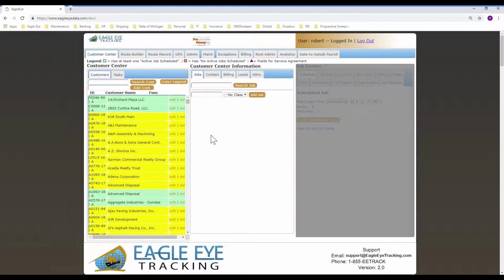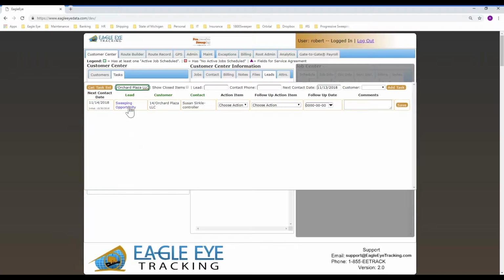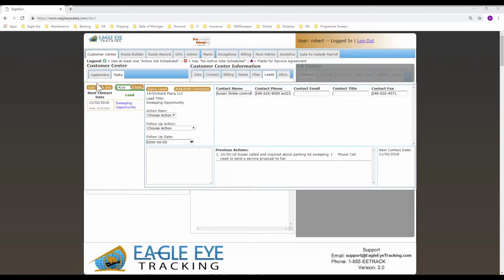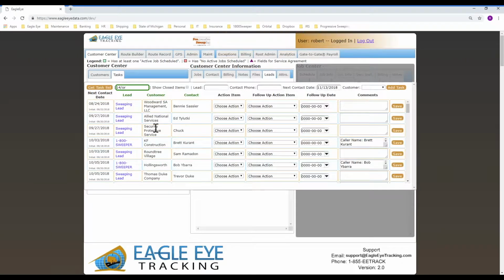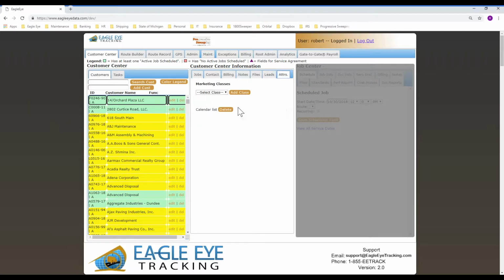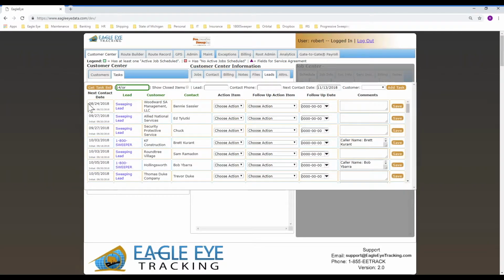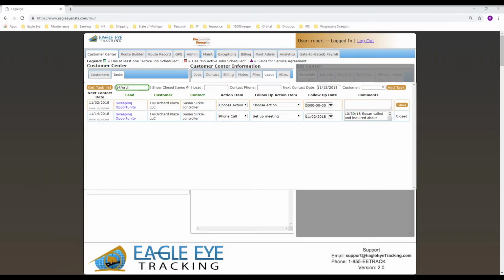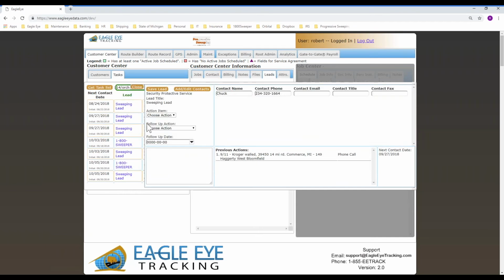Eagle Eye Tracking Software Training 15: Instructions on How to Follow Leads in Customer Center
Eagle Eye Tracking Software Training relays how to follow leads and set up task reminders in the Customer Center so you can do more in less time!  The Customer Center empowers fleet management and creates business growth.